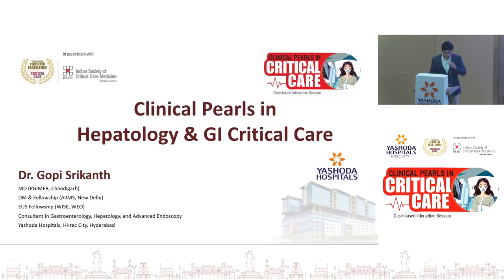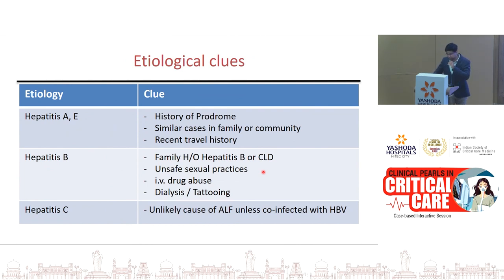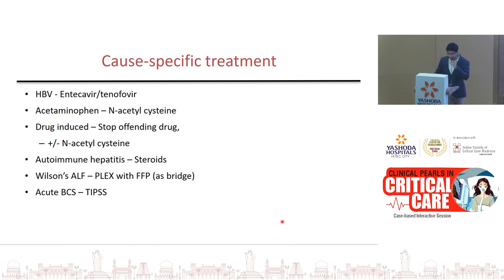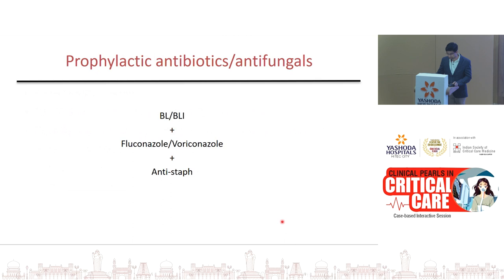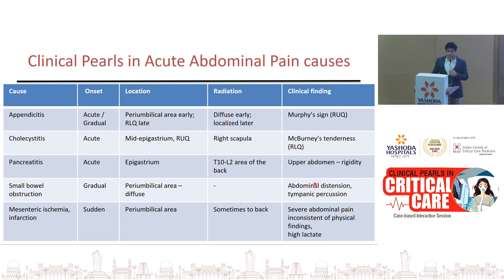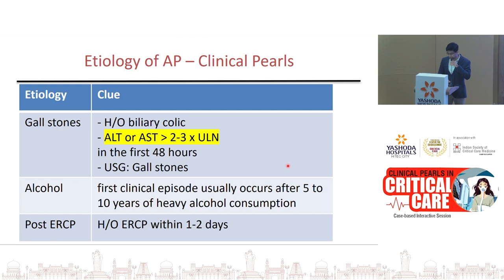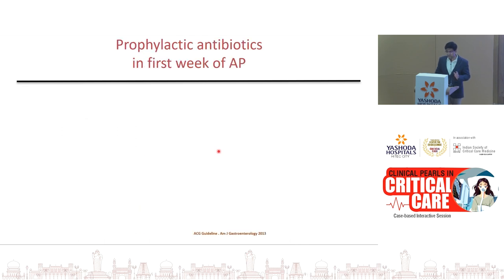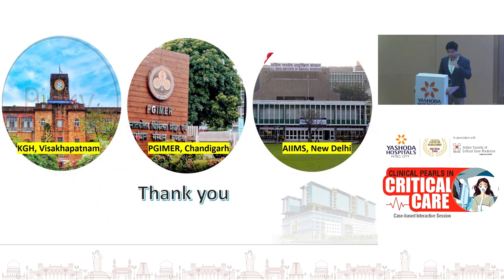Clinical Pearls in Hepatology & GI Critical Care | Yashoda Hospitals Hyderabad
Clinical Pearls in Critical Care was a 1-day case-based interactive session, where experts shared their insights into handling emergency situations in critical care.

Watch Dr. Gopi Srikanth talk about Clinical Pearls in Hepatology & GI Critical Care.